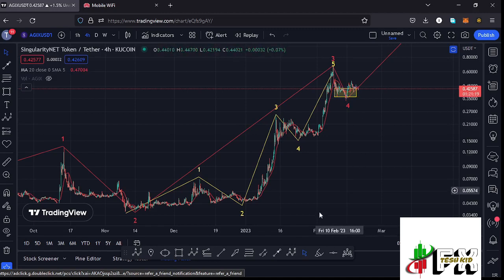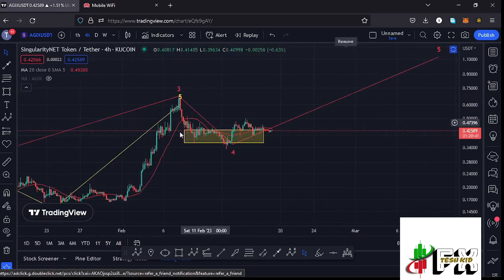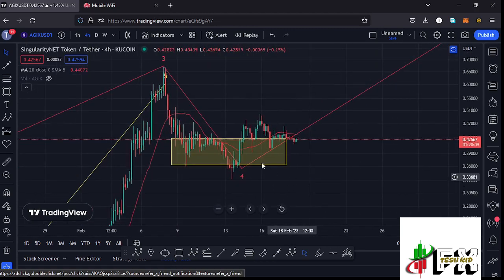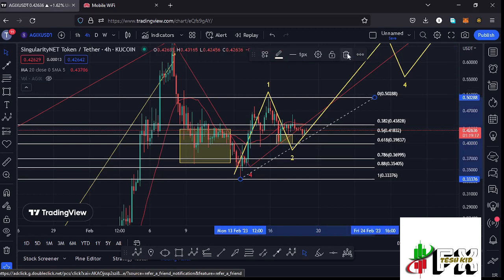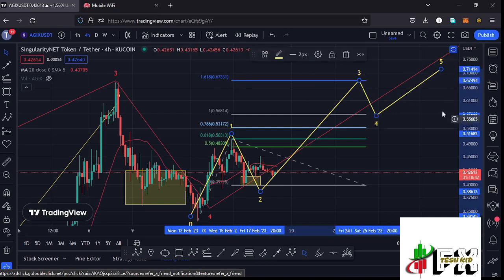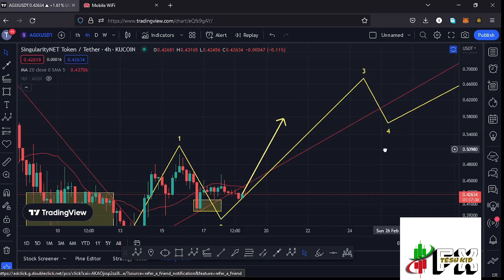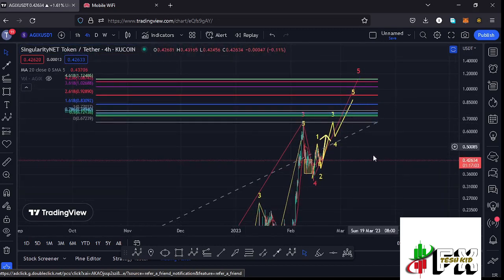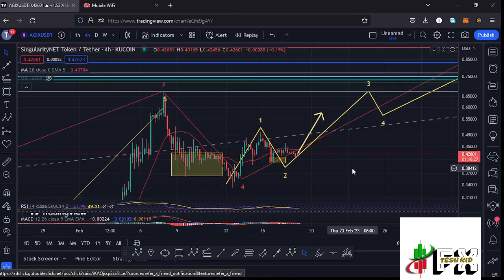🚨AGIX HOLDERS GET READY FOR THIS MOVE [NEXT PRICE TARGETS]